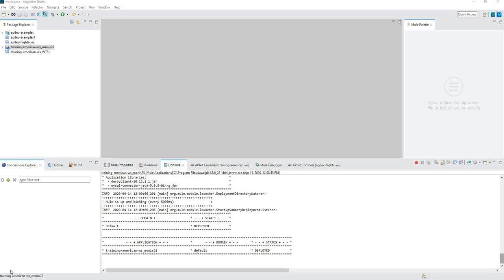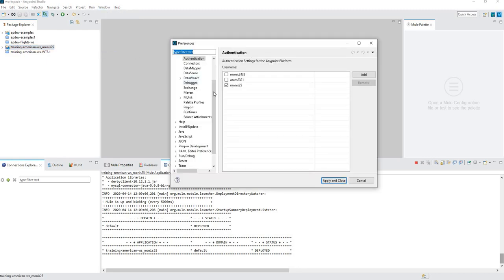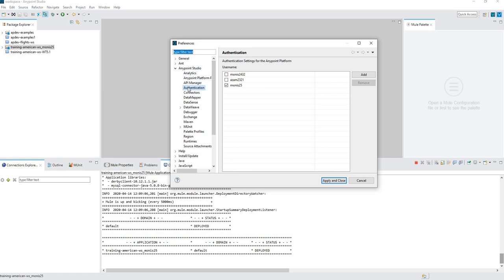How to add or remove a user in Anypoint Studio?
In this video , learn how to add or remove user in Mulesoft Anypoint Studio.